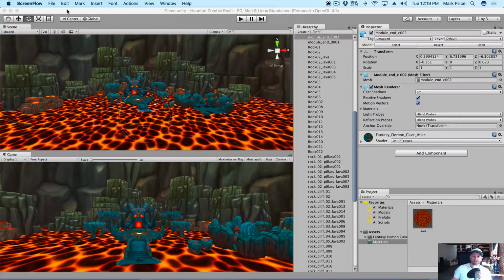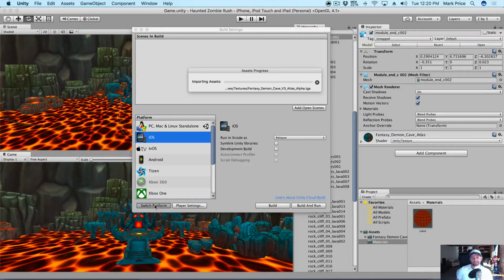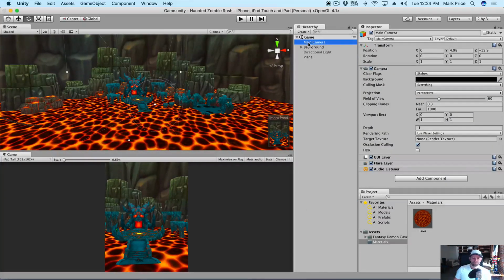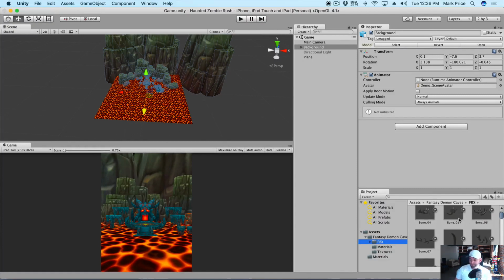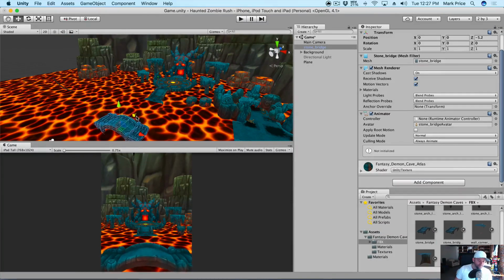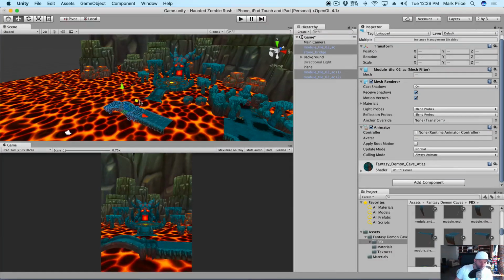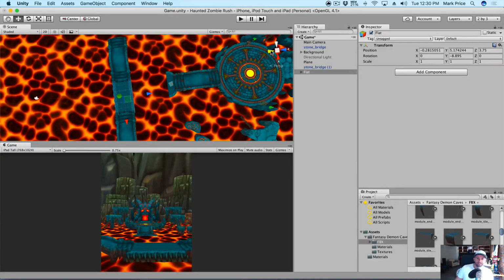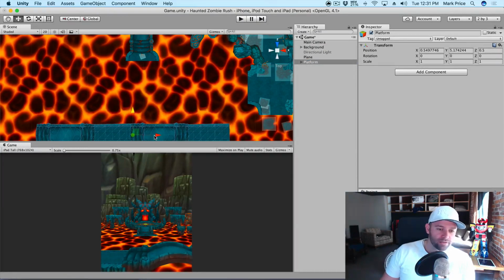Switching build platforms in Unity 3D